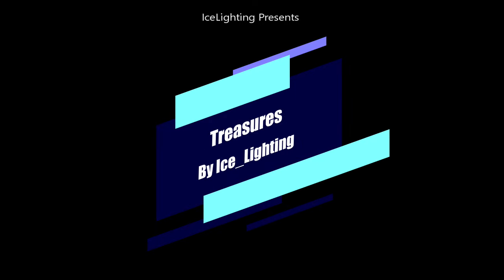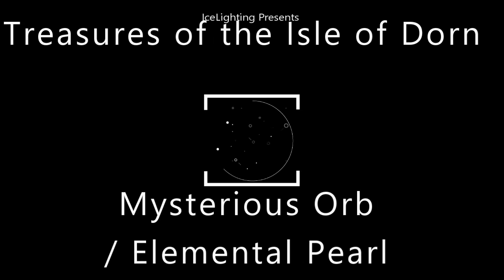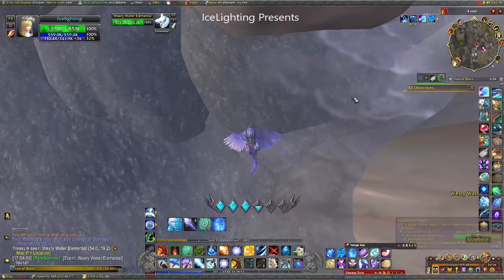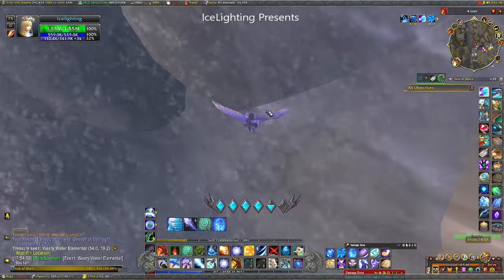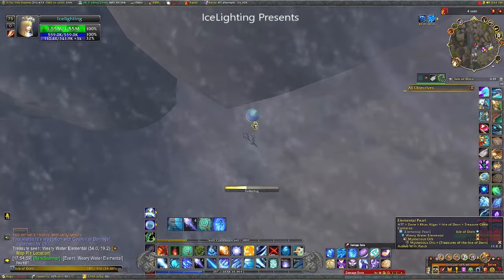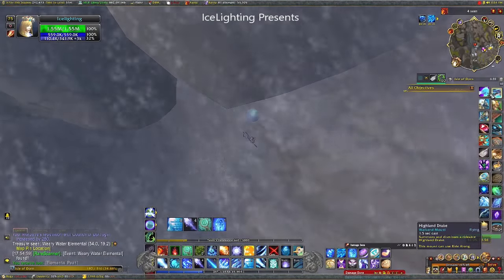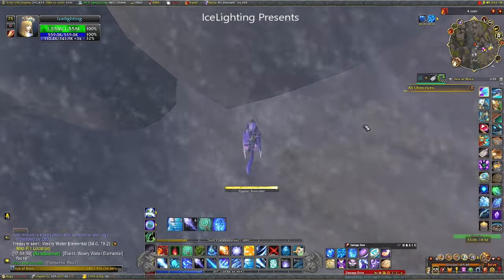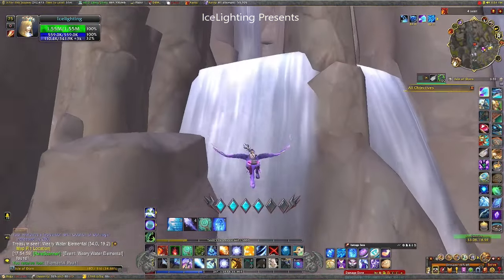Mysterious Orb - Elemental Pearl - Treasures of the Isle of Dorn Achievement - War Within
Where it is and what to do!